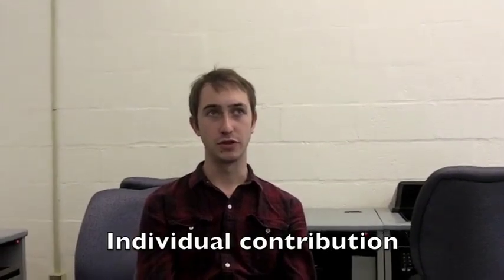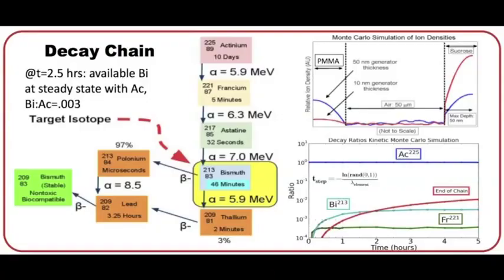Part 1: MSE Senior Capstone 2011: Targeted Alpha Therapy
PART 1. Teams of seniors from all A. James Clark School of Engineering majors complete a Capstone project, in which they utilize what they have learned throughout their undergraduate studies to create their own engineering designs from concept to product. In 2011, our seniors created a microfluidic device that would allow healthcare providers to quickly and efficiently administer targeted alpha radiation therapy while lowering hospital and patient costs.